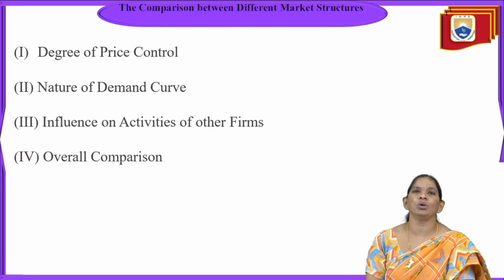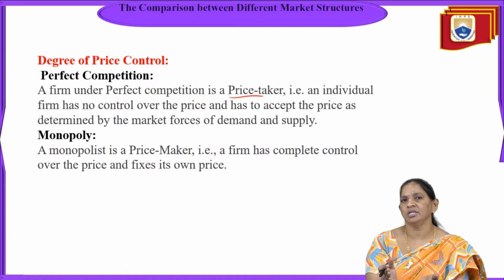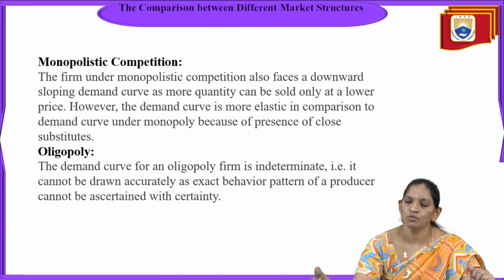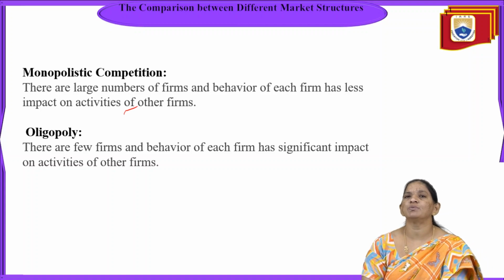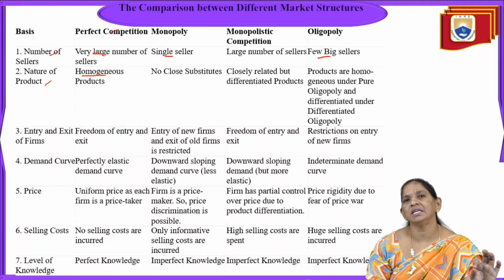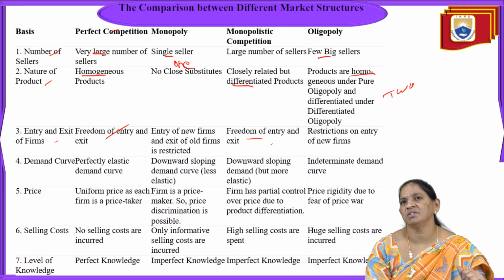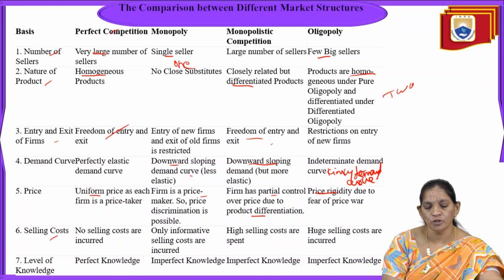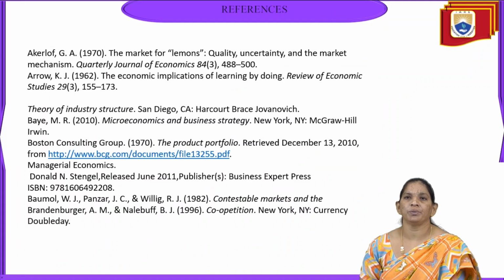Comparison between Different Market Structures by Dr. P Lavanya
Comparison between Different Market Structures by Dr. P Lavanya | IARE

Telangana, India.